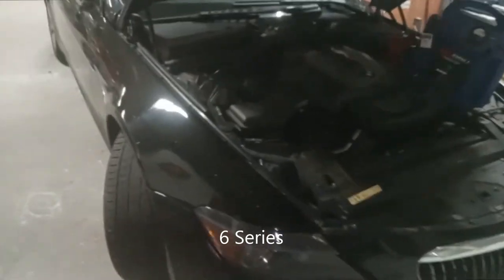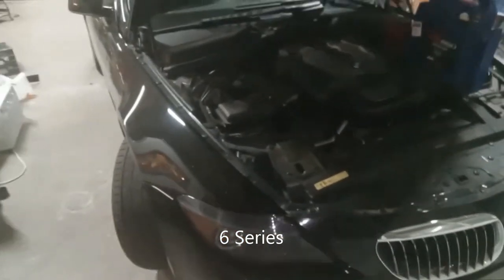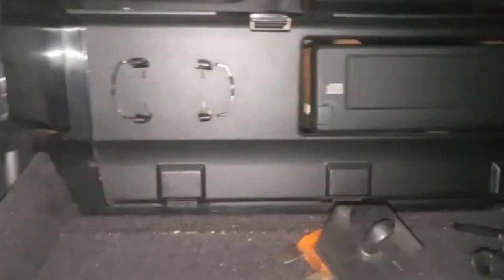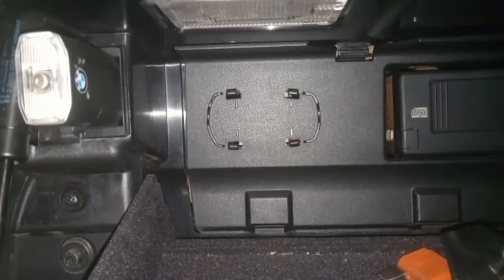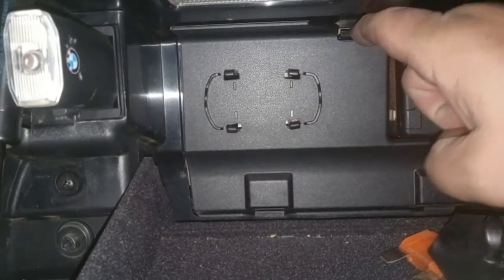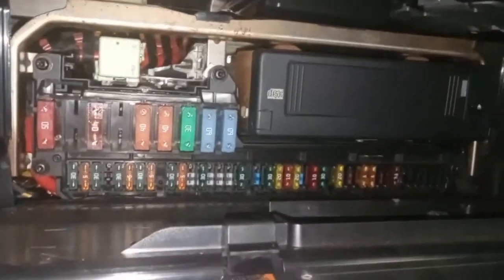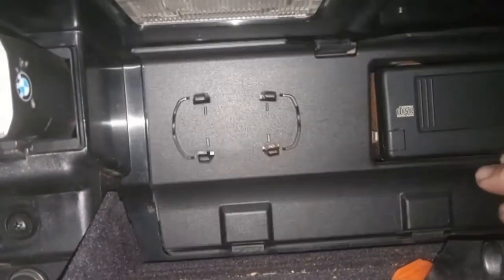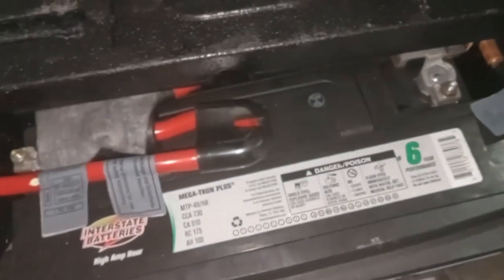BMW 6 Series Fuse Box Locations 650I